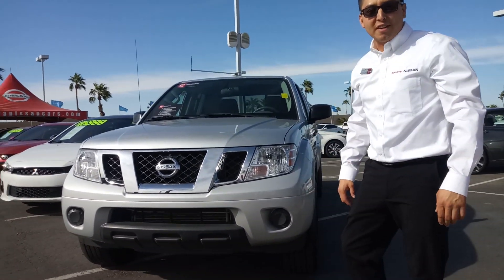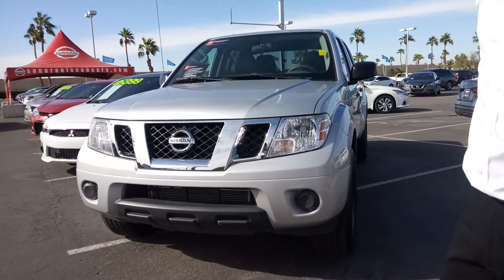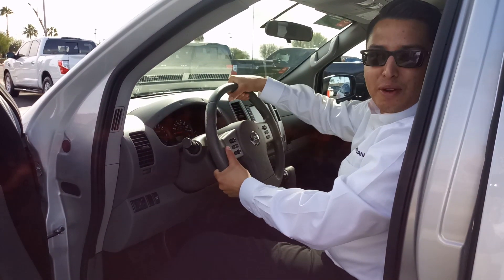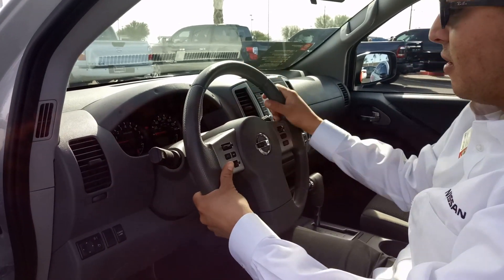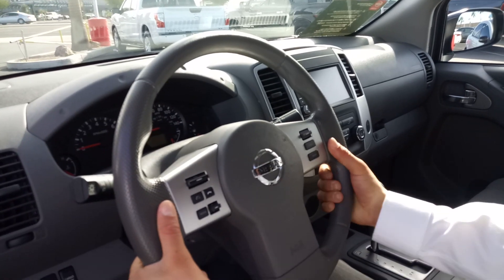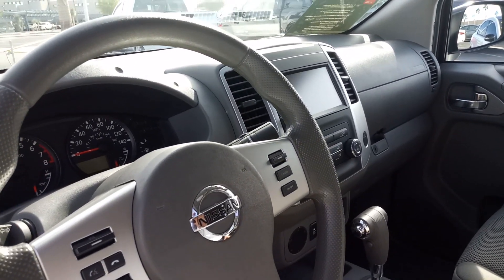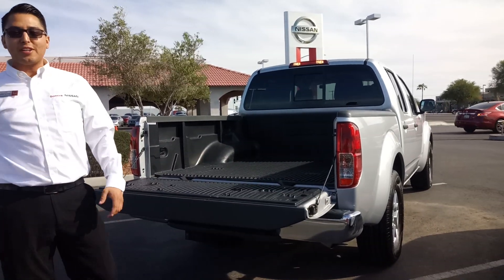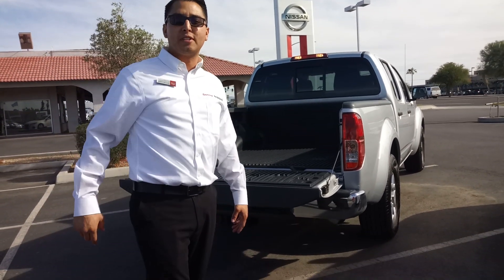2019 NISSAN FRONTIER SV DL608576 - Sonora Nissan, 3160 S Pacific Ave, Yuma, AZ 85365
2019 Nissan Frontier SV DL608576 in Brilliant Silver. Video by Samuel Lopez and Bryan Gonzalez.